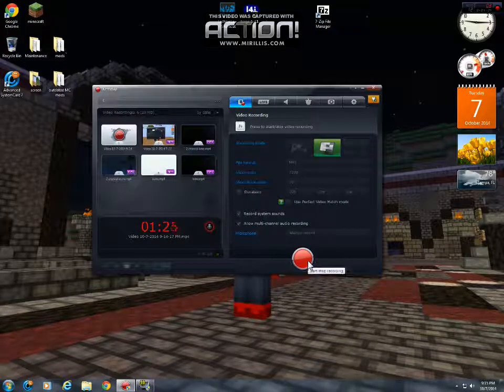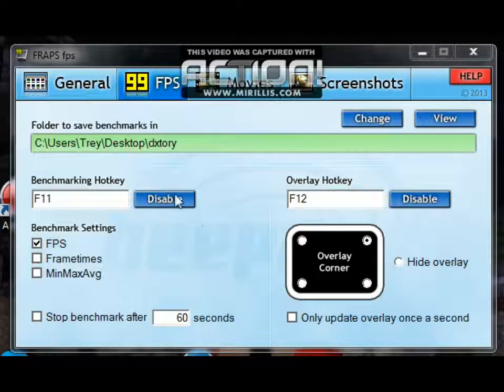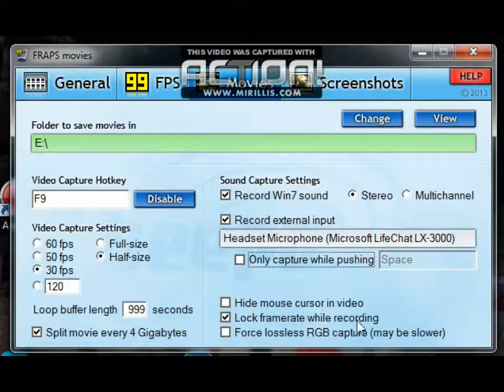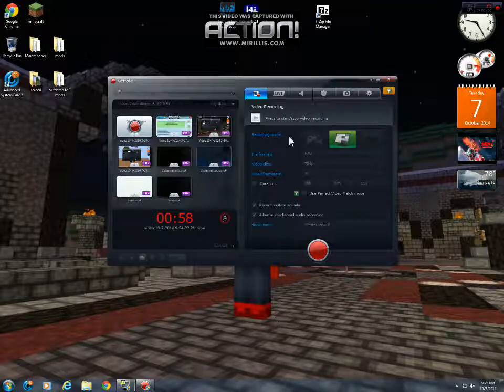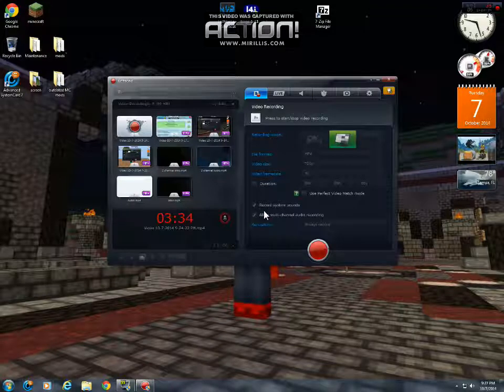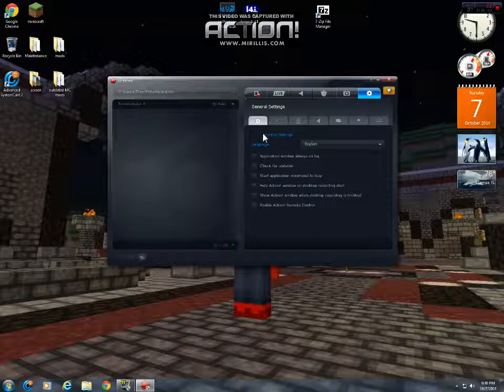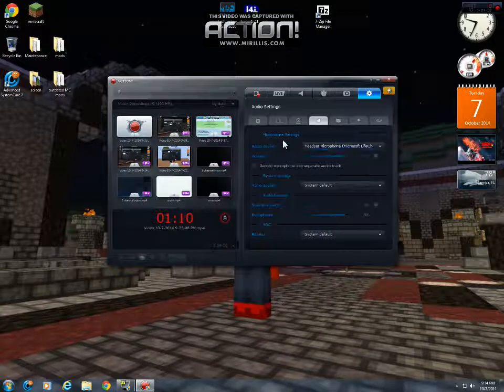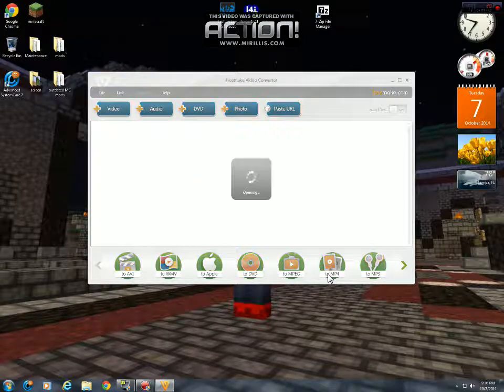best recording idems to have/ what i use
lets go for 4 likes